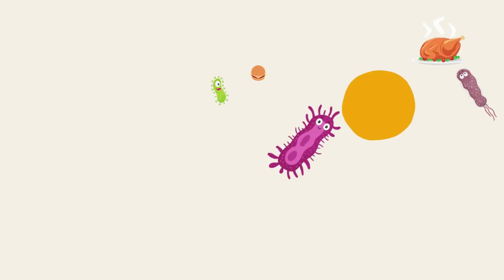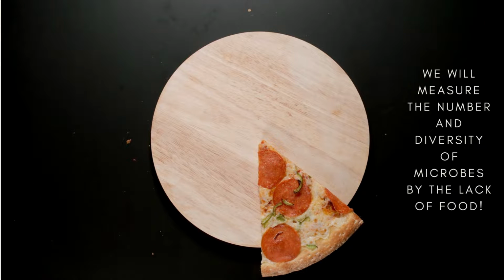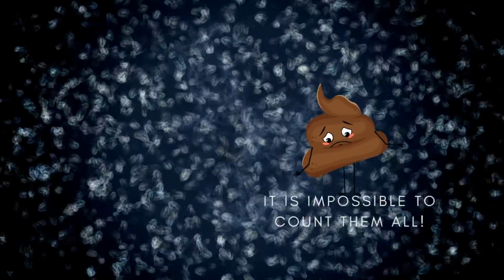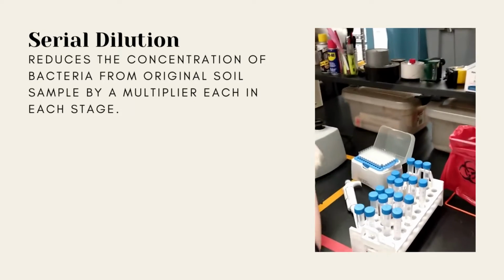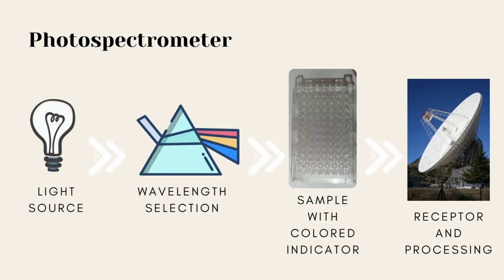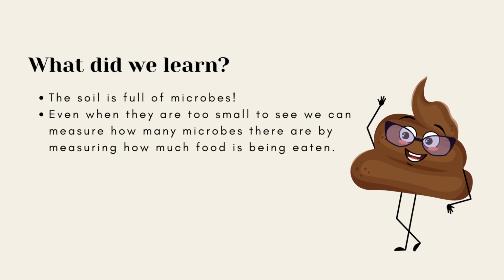Turd nerd check-in: Soil microbes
Soil microbes are super important! But they are also very challenging to measure. Check-in with the turd nerds to see how they are attempting to measure manure's impact on soil microbial populations in new ways here at the Schmidt lab.